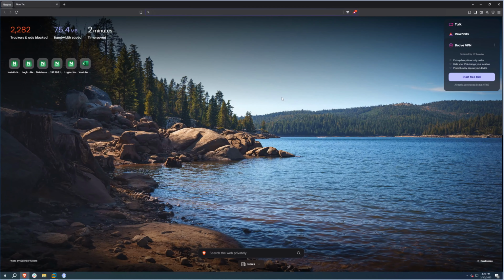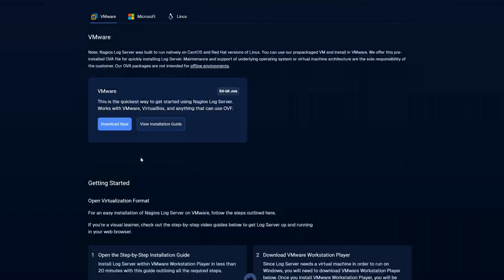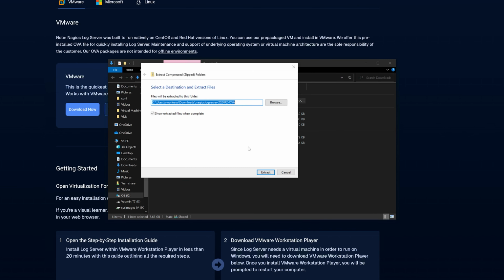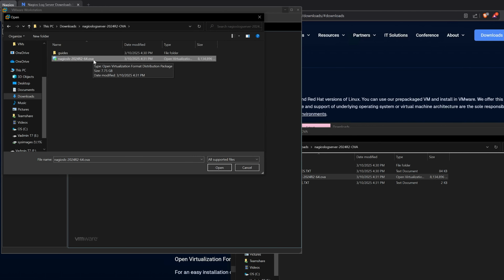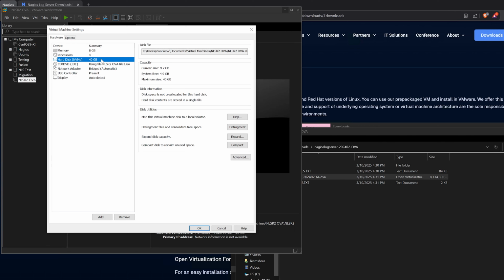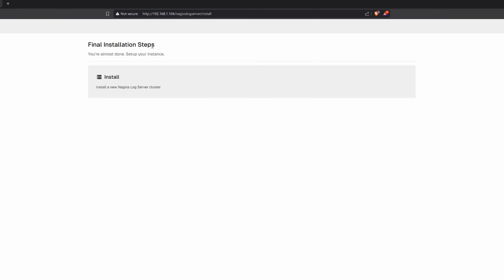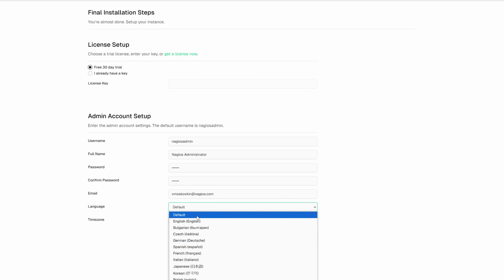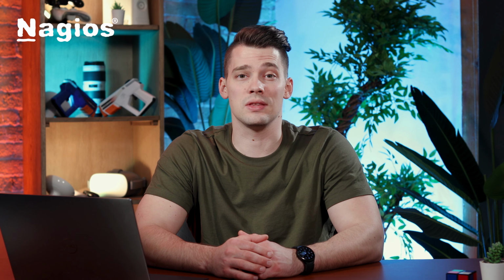How to Install Nagios Log Server R2 Using OVA with VMware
In this tutorial, Vadim provides a step-by-step walkthrough on how to install the latest Nagios Log Server R2. He explains the process of deploying the Nagios Log Server quickly and efficiently using the OVA file. Follow along to get your Nagios Log Server up and running with ease!

Timestamps:
0:00 Intro
0:22 Downloading Nagios Log Server
1:17 Installing Nagios Log Server
3:03 Final Installation Steps